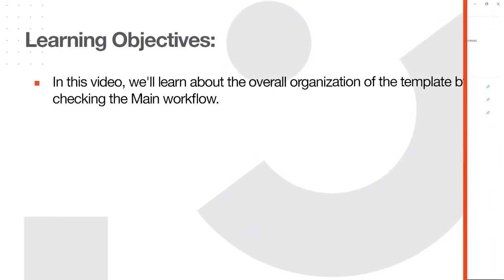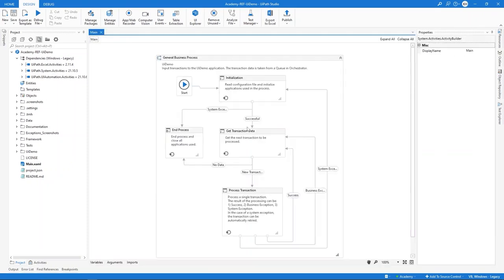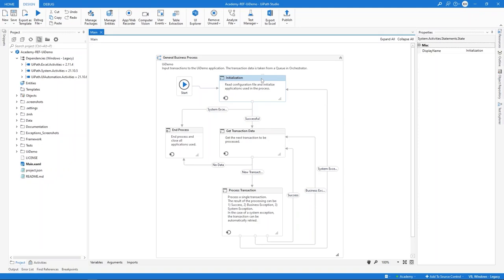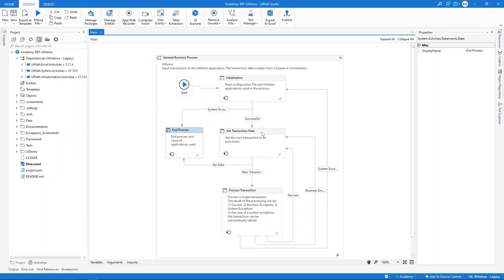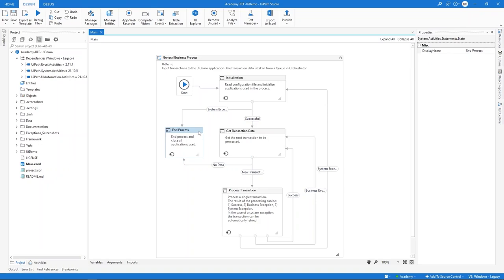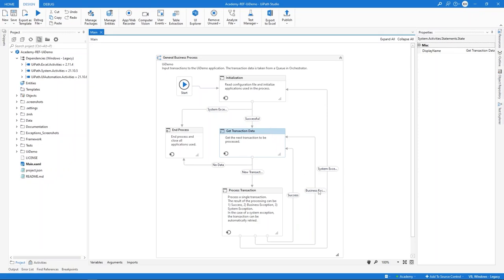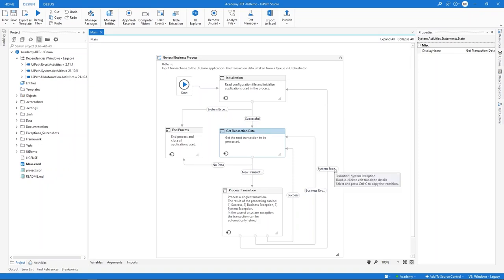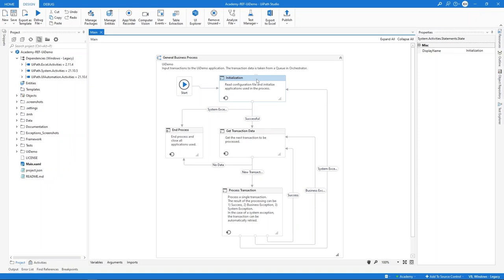14b. Intro to the Robotic Enterprise Framework - The Main Workflow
Hello and welcome back to the REFramework training!

Now that we know a bit more about the business process we are addressing, ...it’s time to investigate the automation we’ve built for it, using the REFramework template.

In this video, we'll learn about the overall organization of the template by checking the Main workflow.

It’s important to note that out of the box, the template is set up as a consumer from the producer/consumer model. As it is meant to be the starting point for any automation project, the template can be configured in many ways, and we will learn about them later. However, in this example, we are working with a standard consumer implementation with Queue Items.

Since the REFramework template is designed for complex, continuous processes and contains multiple mechanisms and decision points, the layout used in Main.xaml is State Machine.

Let’s check out the states, their roles, and the transitions between them.

The template includes four states: Initialization, Get Transaction Data, Process Transaction, and End Process.